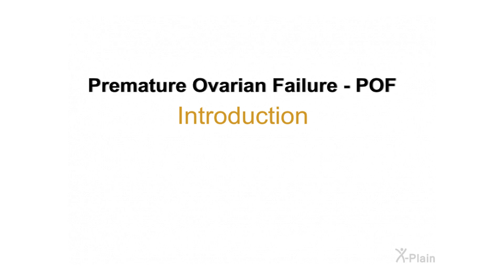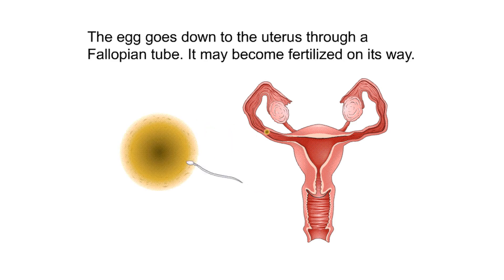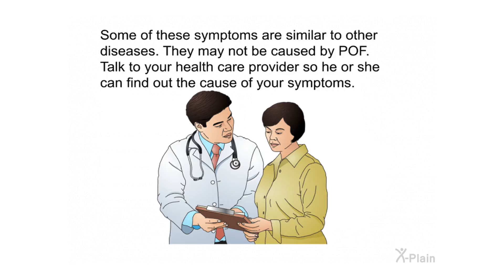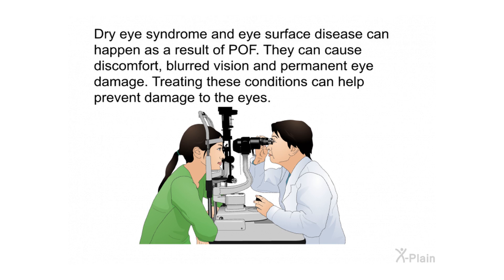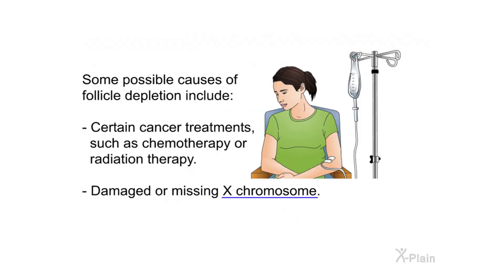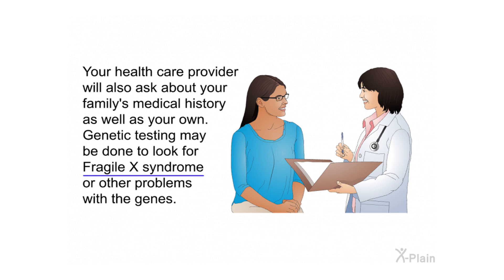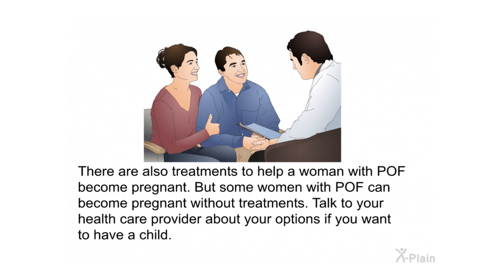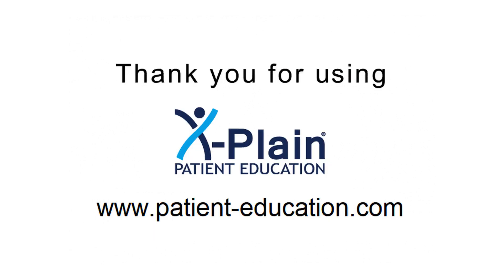Premature Ovarian Failure - POF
This program explains premature ovarian failure. Premature ovarian failure is also known as primary ovarian insufficiency. The program includes the following sections: what is premature ovarian failure, what causes premature ovarian failure, what are the symptoms of premature ovarian failure and what are possible complications of premature ovarian failure.

Sections:
00:00 - Start
00:32 - Introduction
01:14 - Reproductive
02:35 - Symptoms
03:52 - Complications
05:29 - Causes
07:18 - Diagnosis
08:03 - Treatment
09:41 - Summary
10:36 - End

ogfk0102 Premature Ovarian Failure - POF